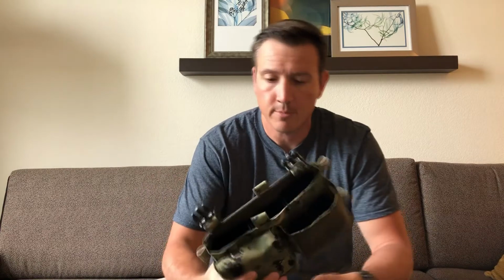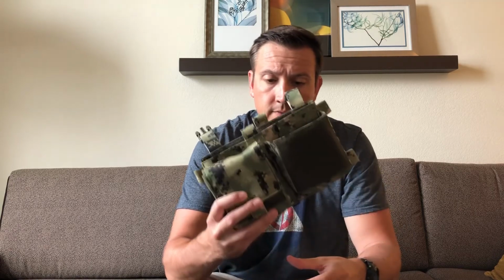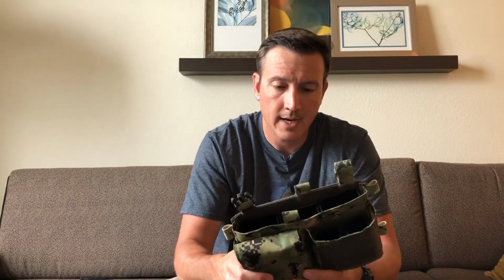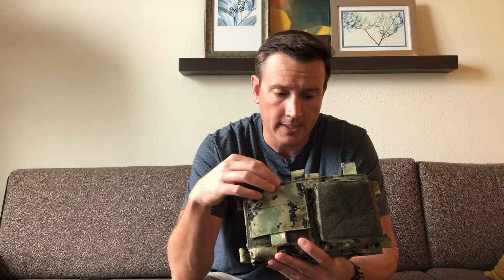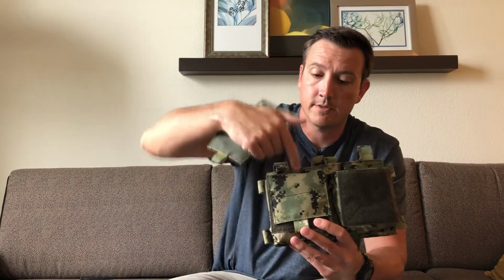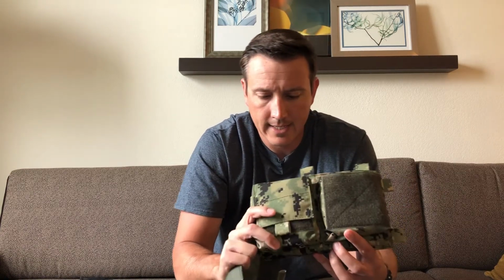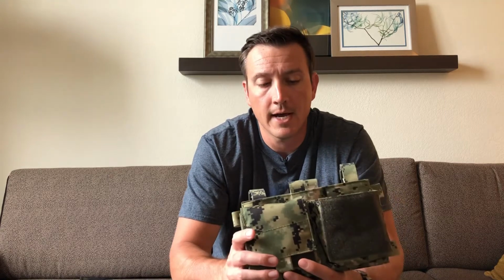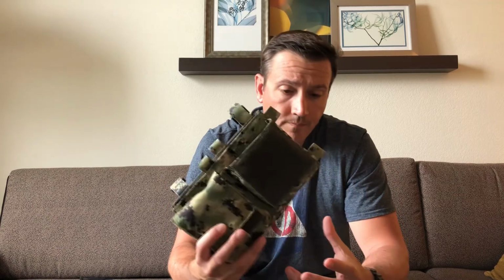RDR Gear Mission Specific Placard (MSP) Review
Continuing in our series on micro rigs, I discuss the positives and negatives of the RDR Gear Mission Specific Placard (MSP).